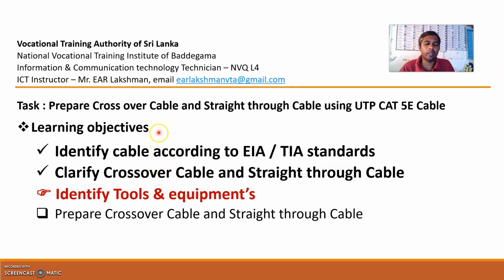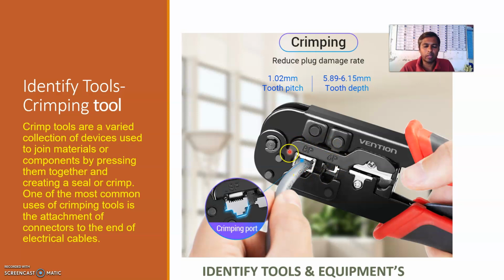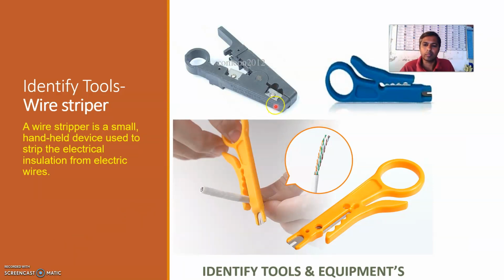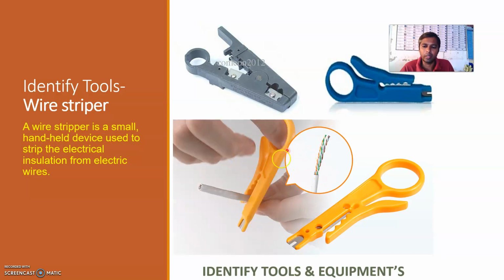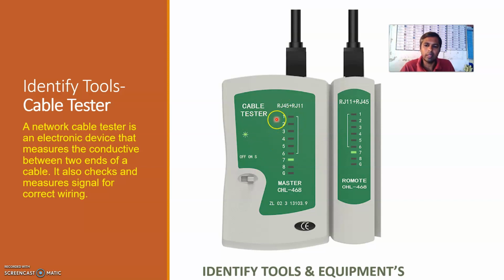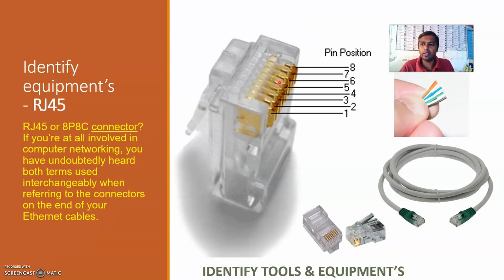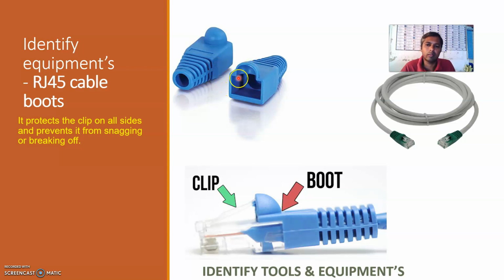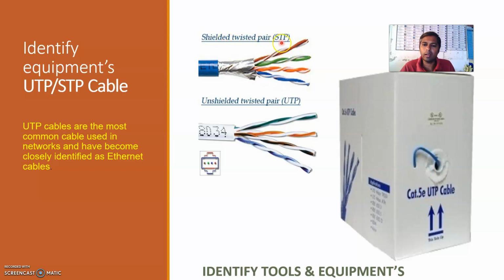SOP3 Objective 03